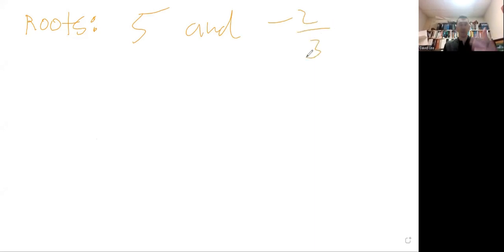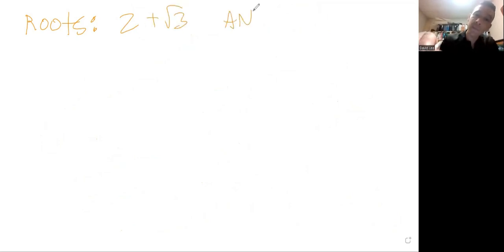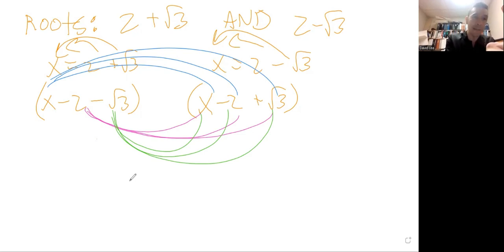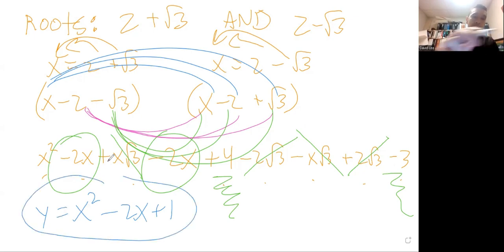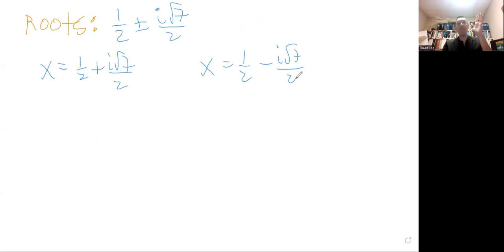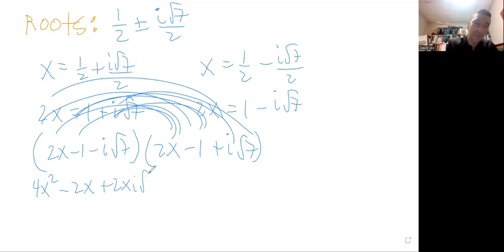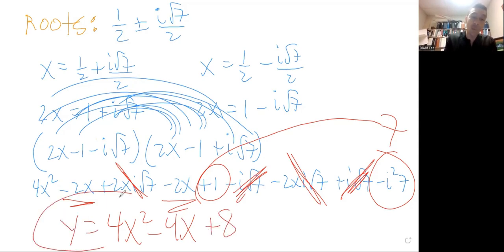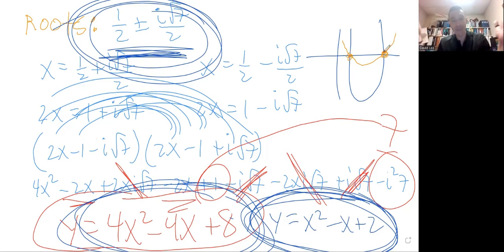Writing Equations from Complex Roots